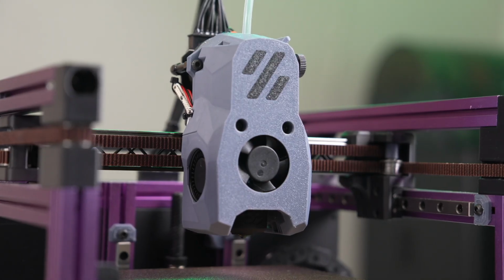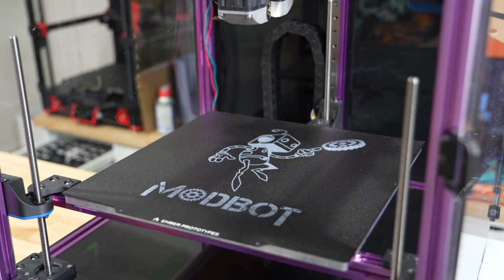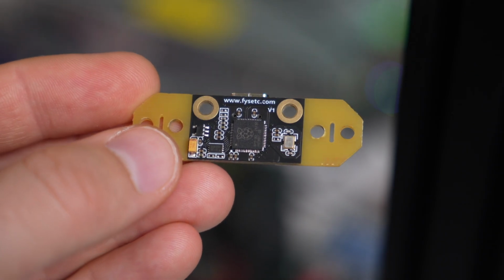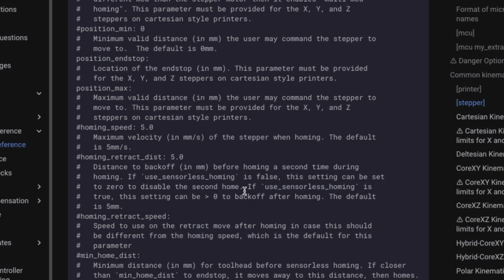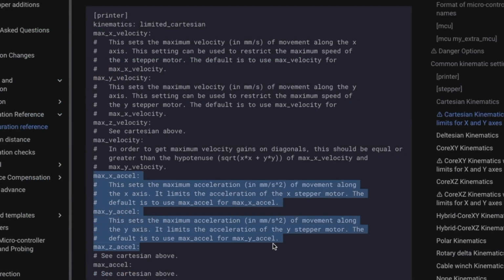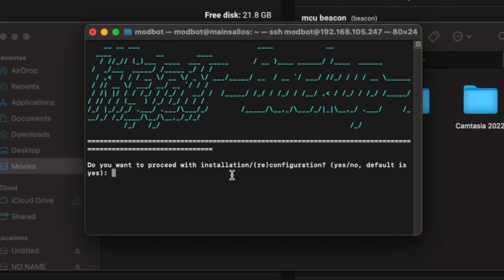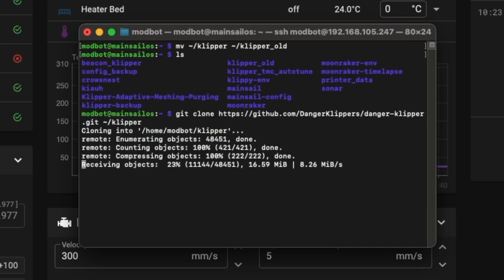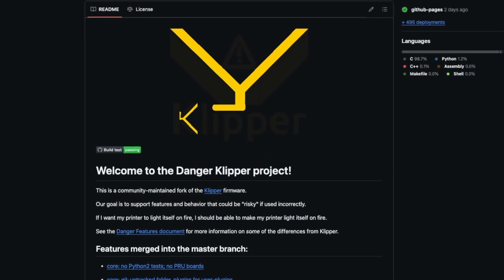Danger Klipper: Powerful But (Potentially) Risky 3D Printing Firmware!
Pick up your very own ModBot plate here or a custom one of your own:

In this video we dive into Danger Klipper, a community maintained fork of mainline with a host of additional features. I've been wanting to check it out for a bit and my modded Trident was the perfect opportunity. In this video we go over what it is, some of my favorite features, and cover the process of getting it installed.